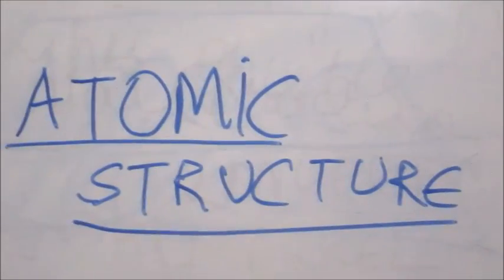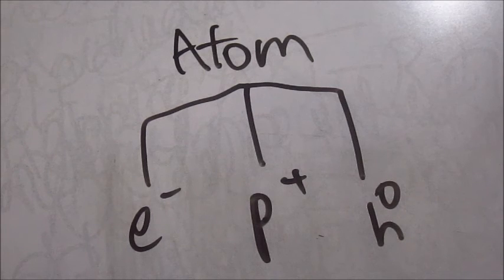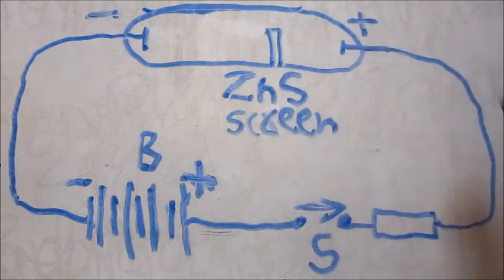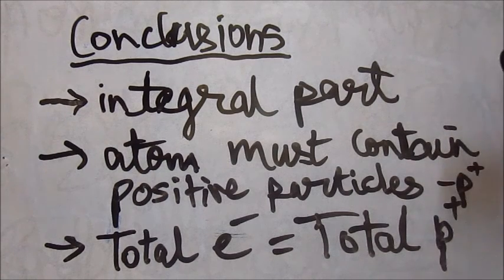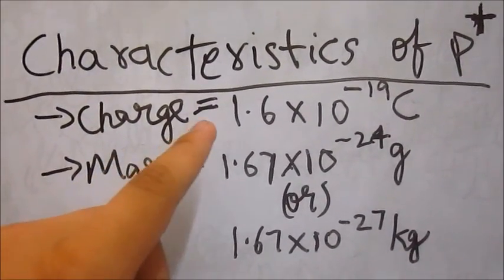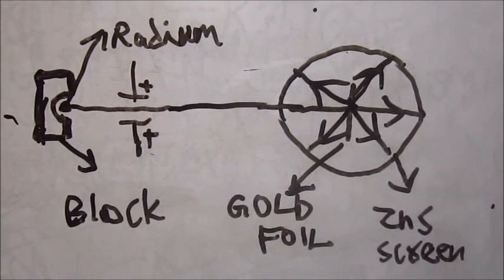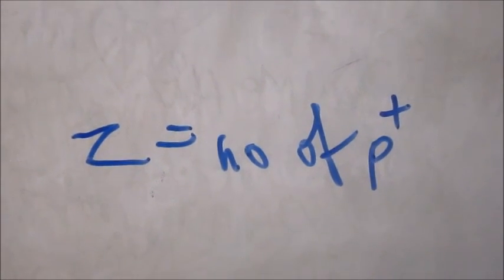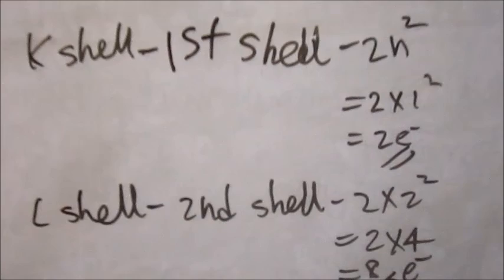Atomic Structure Explained Clearly || Chemistry # 1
HEY WEREWOLVES!!! Let's go for 5 likes. Watch my Facebook page - Krazy Werewolf.

Also check out my Facebook page and Twitter page for updates on my videos or my activity!